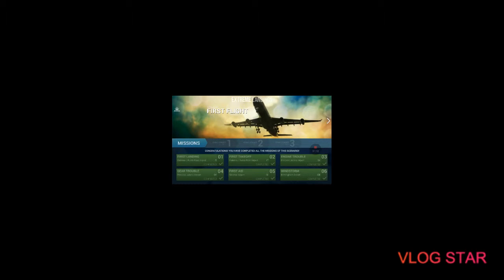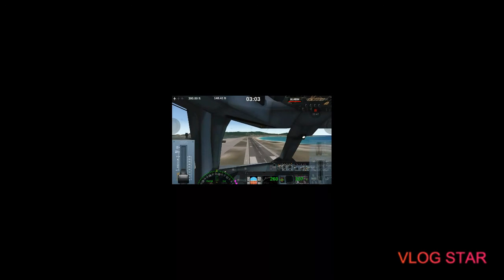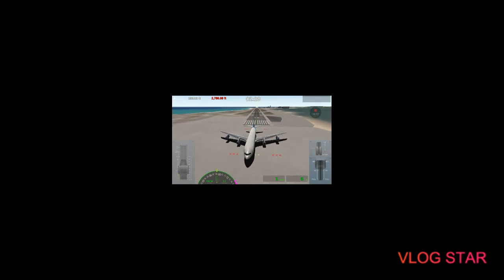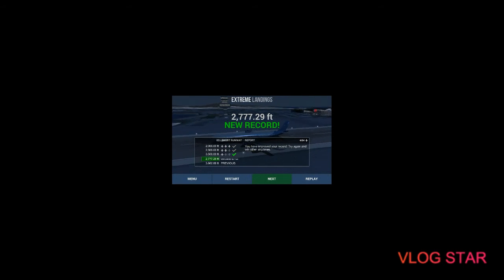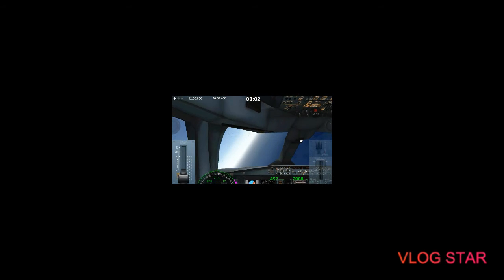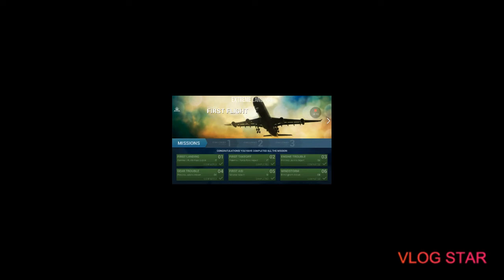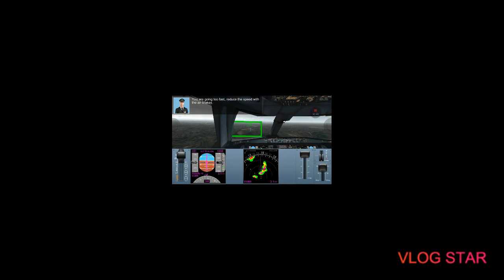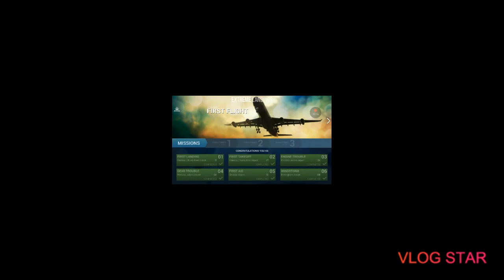the end of the episodes part two of extreme landings